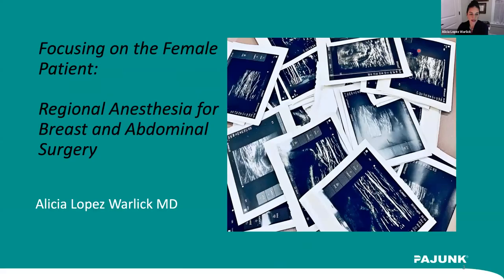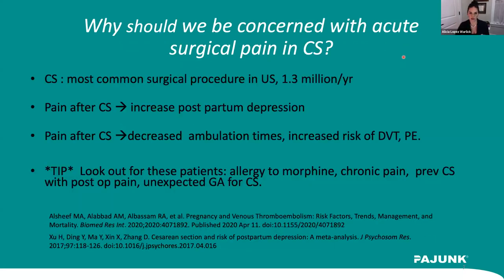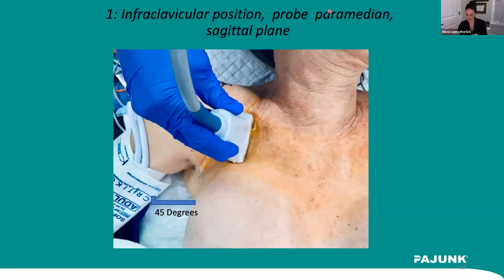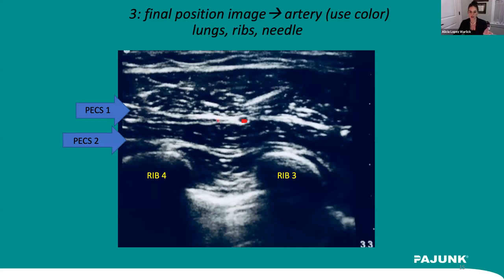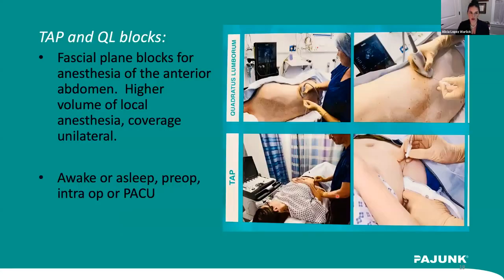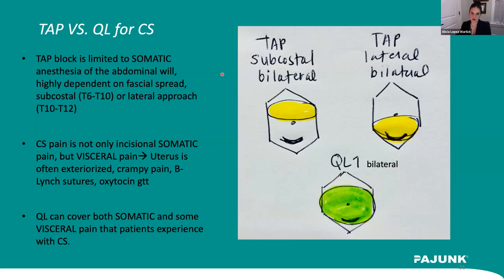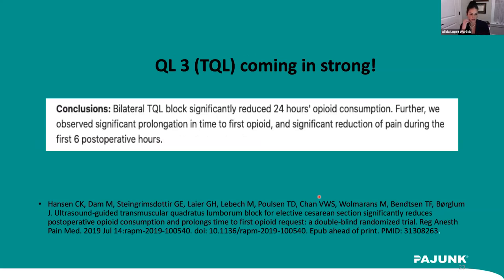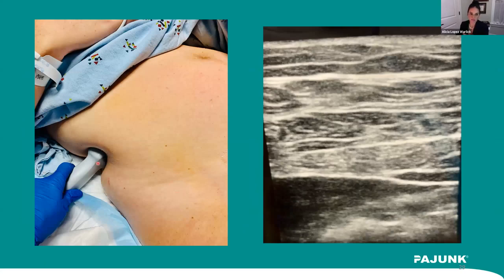Revolutionizing Pain Management for Women: Fascial Plane Blocks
Discover how to implement Pectoralis I/II and Quadratus Lumborum (QL) blocks for optimal pain management in Mastectomy and Cesarean Section.  Dr. Alicia Warlick, MD, provides expert training on anatomy, imaging, and OR implementation, followed by a live Q&A.
In this webinar, Dr. Alicia Warlick, MD, an expert in acute pain medicine, discusses the use of fascial plane blocks for pain management in women. She focuses on two specific blocks: the pectoralis nerve block and the quadratus lumborum (QL) block.
Dr. Warlick explains the anatomy of the chest wall and the different layers of fascia that can be targeted with these blocks. She also demonstrates the techniques for performing these blocks using ultrasound guidance.
Webinar originally recorded on September 24, 2020.

Key points:
• The anatomy of the chest wall and the different layers of fascia
• The different types of fascial plane blocks that can be used for pain management
• The techniques for performing fascial plane blocks
• The benefits of using fascial plane blocks for pain management
• The potential complications of fascial plane blocks

Not all products are registered and approved for sale in all countries or regions. Indications of use may also vary by country and region. Please contact your country representative for product availability and information. Product images are for reference only.
Always refer to the Instructions for Use (IFU) and consult applicable clinical guidelines.